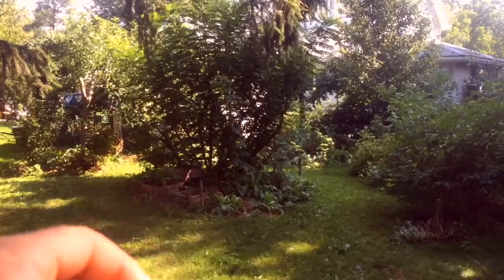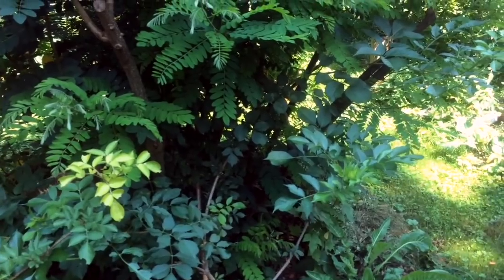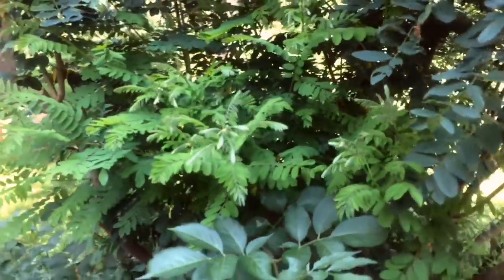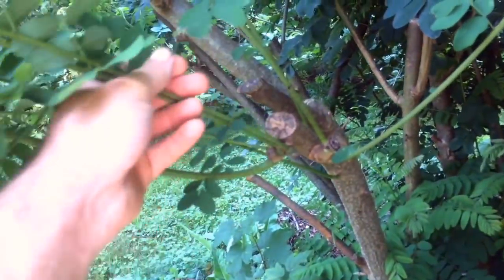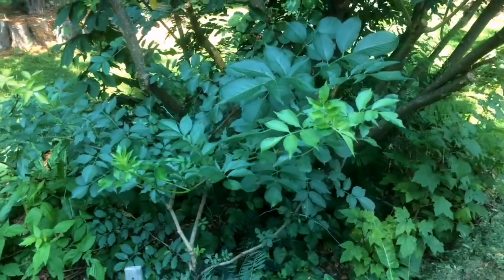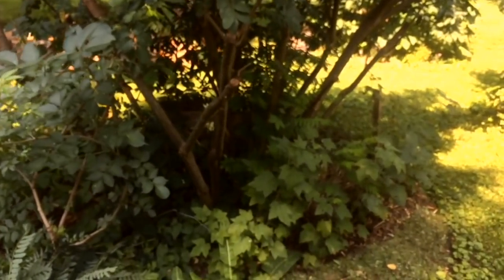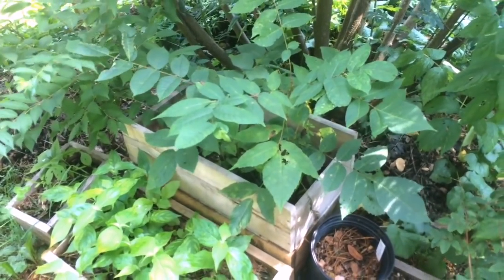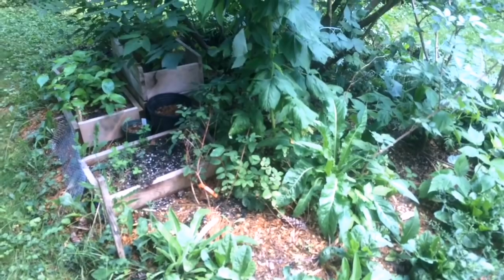Guild Tour - Amorpha Fruticosa Bush with many fruiting plants!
This is a guild with a central element of Amorpha Fruticosa, or Blue False Indigo Bush, or River Locust.  The plant was already at the site when my family moved to the home, so this is a design to keep it where it was and add complexity around it.  It has been quite functional and all the plants seem to be very happy with the arrangement!

Happy growing!